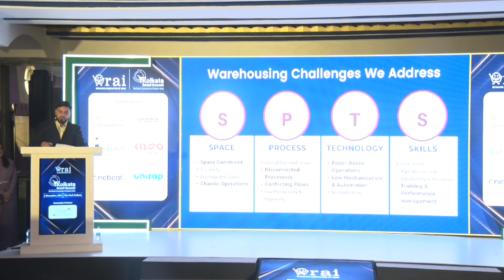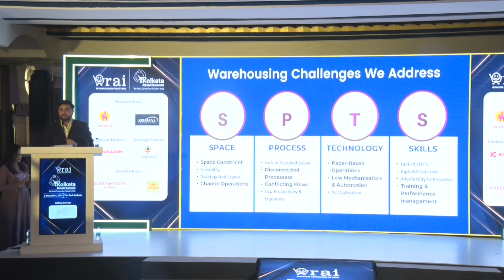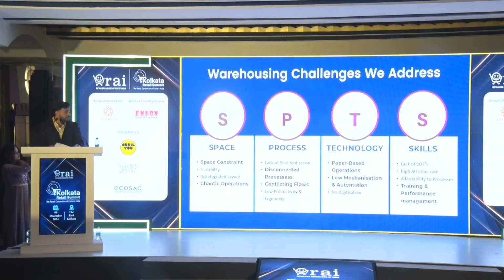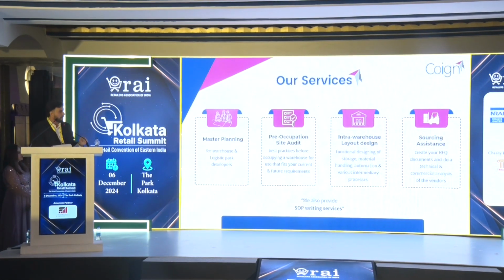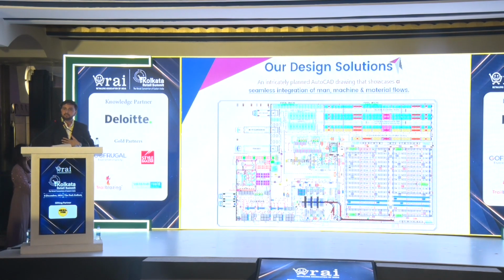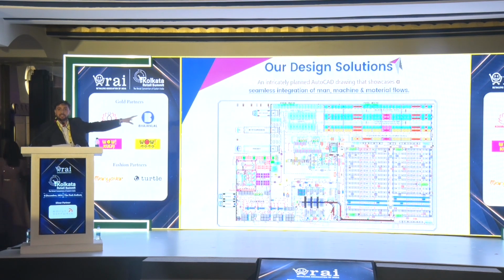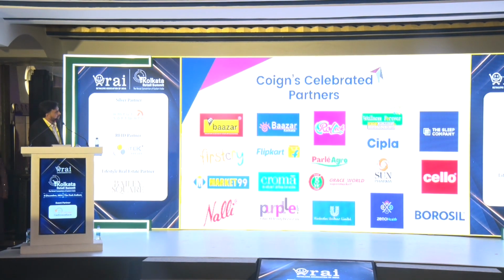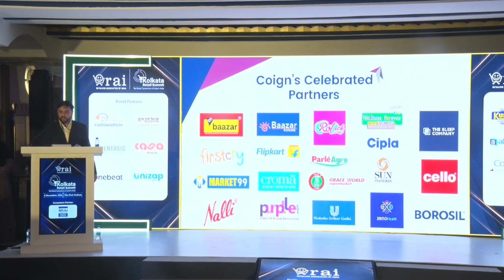Presentation on Warehouse Innovation & Designing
Ali Rizvi, Head of Marketing & Business Development at Coign Consulting, presented on Warehouse Innovation & Designing at the Retail Leadership Summit 2025. He highlighted how warehouses are evolving into fulfillment centers and distribution hubs, focusing on efficiency, technology, and skill development to transform them from cost centers into profit centers.

Key Highlights:
Four Pillars of Warehousing: Space, Process, Technology, Skills.
Challenges: Overflowing inventory, choked aisles, paper-based operations, lack of vertical space utilization, untrained workforce.
Solutions:
Master planning layouts for logistics parks (2,500 sq. ft. to 25 lakh sq. ft.).
Pre-occupation site audits for new facilities.
Intra-warehouse layout design integrating man, machine, and material flows.
Sourcing WMS, MHES, and storage systems.
Visualization: AutoCAD drawings to showcase seamless integration of inbound trucks, racking, staging areas, and automation.
Legacy: 20 years of experience, led by founder Arif Siddiqui (Vice President, Warehousing Association of India).
Clients: Flipkart, FirstCry, Croma, Cipla, Wellness Forever, M Bazaar, Rollick Ice Cream, and more.

Key Takeaway: Warehousing in India is undergoing a transformation. By focusing on space optimization, streamlined processes, technology adoption, and skill training, businesses can convert warehouses into strategic assets that drive efficiency, reduce costs, and accelerate growth.

Warehouse innovation India, warehouse design RLS 2025, Coign Consulting warehouse solutions, fulfillment centers India, logistics park design, intra-warehouse layout, warehousing challenges India, warehouse automation India, retail warehousing

Q1: What are the four pillars of warehousing?
A1: Space, Process, Technology, and Skills.
Q2: What challenges do warehouses in India face?
A2: Overflowing inventory, inefficient order processing, paper-based operations, lack of vertical space utilization, and untrained workforce.
Q3: How does Coign Consulting help businesses?
A3: Through master planning, site audits, intra-warehouse layout design, and sourcing of warehouse systems.
Q4: What is the role of technology in warehouse innovation?
A4: Technology transforms warehouses into fulfillment centers with automation, WMS, and modern storage systems.
Q5: Which industries has Coign Consulting worked with?
A5: Over 18 industries including retail, pharma, FMCG, and e-commerce, with clients like Flipkart, Cipla, and Croma.

Warehouse innovation is critical across India’s major retail hubs — from Kolkata and Mumbai to Delhi, Bengaluru, and regional centers. Coign Consulting has designed facilities for both national giants like Flipkart and regional brands like M Bazaar and Rollick Ice Cream, reflecting the diverse geographic needs of India’s warehousing ecosystem.

About Retailers Association of India (RAI)
The Retailers Association of India is the national body representing India's retail industry across all channels and formats, from large format and specialty retail to e-commerce, quick commerce, and connected commerce businesses. RAI works with governments, regulators, and industry stakeholders to enable a competitive, innovation-friendly retail ecosystem. Through policy advocacy, industry events, research, and learning programmes, RAI builds the conditions for retail to grow, invest, and create employment at scale. India's retail future is connected. RAI is building for it.